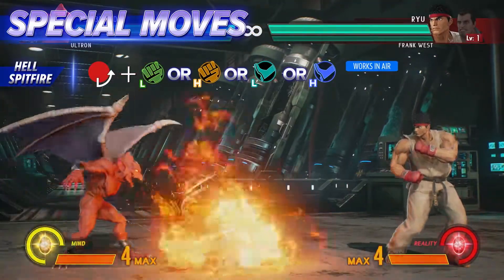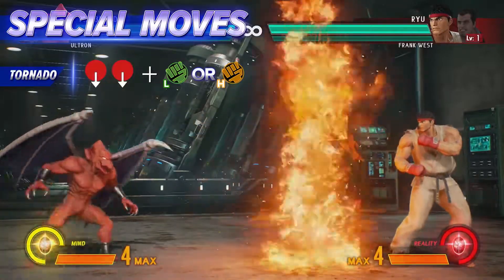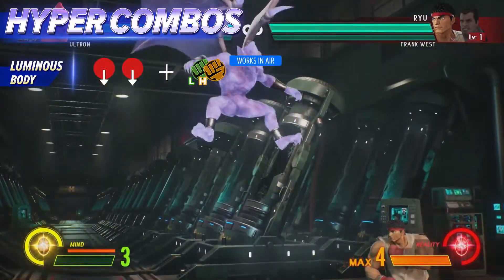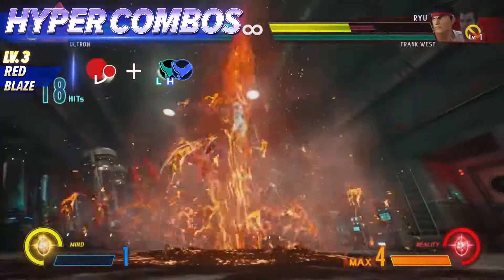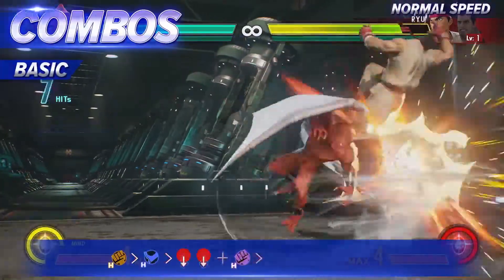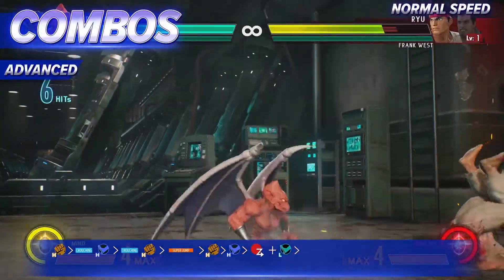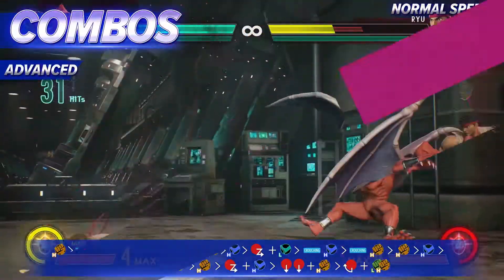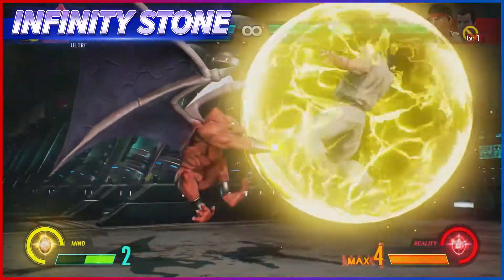Marvel vs Capcom: Infinite - Firebrand Tutorial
Get at me on my blog, Facebook and Twitter